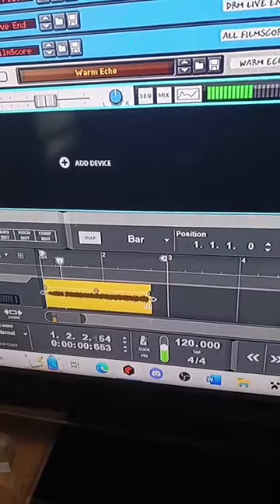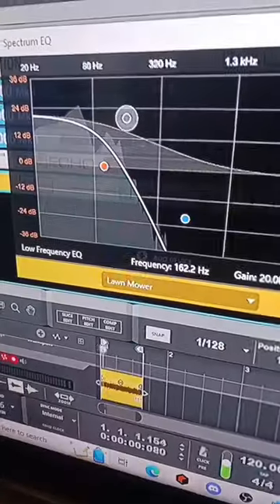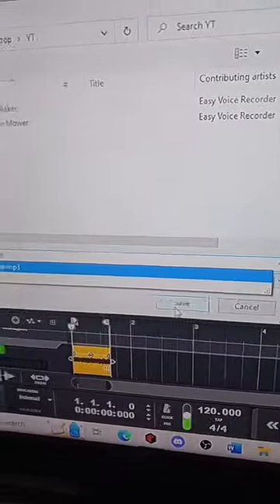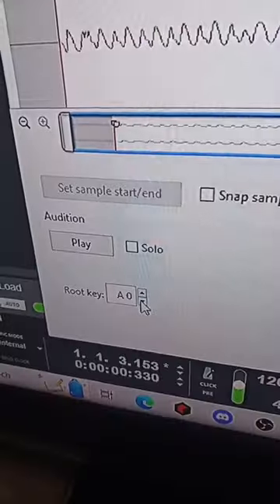Making a Bass sound using a Lawn Mower [35]